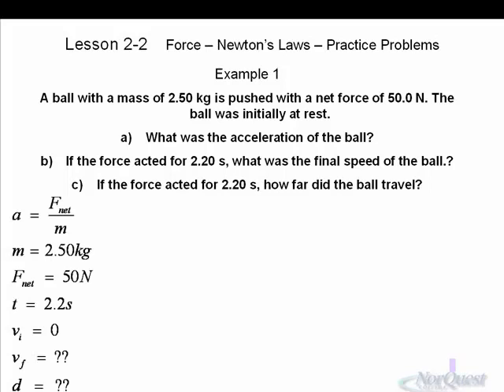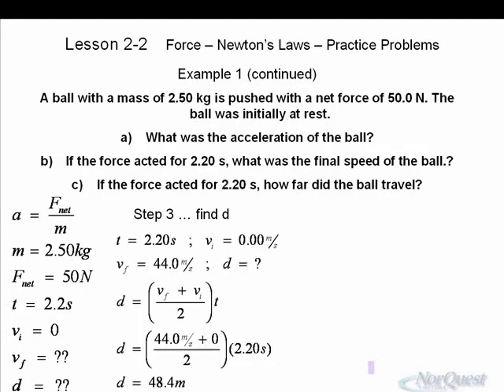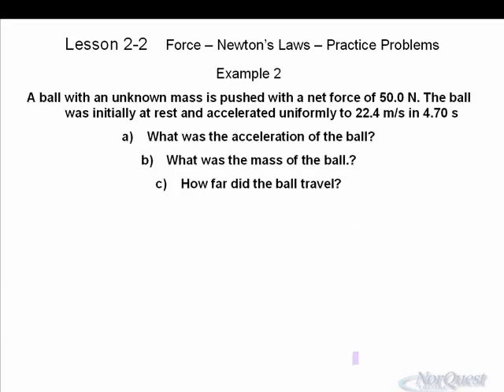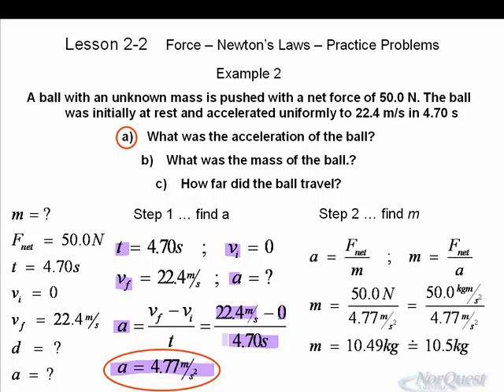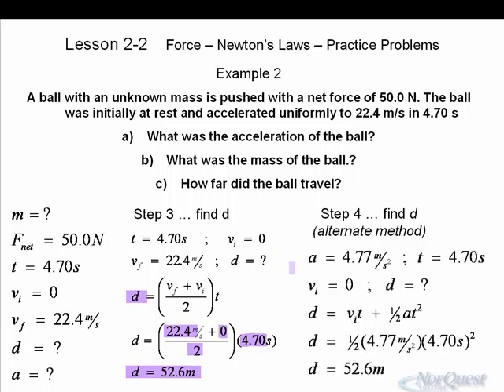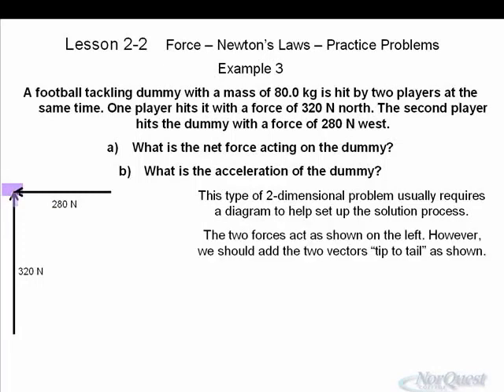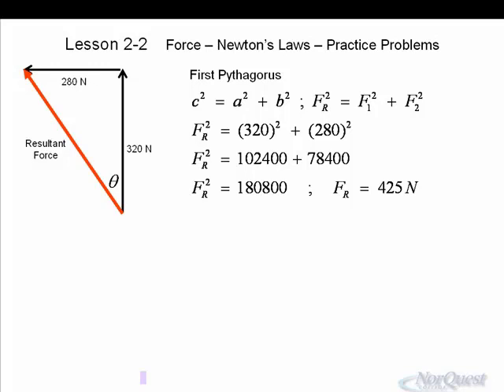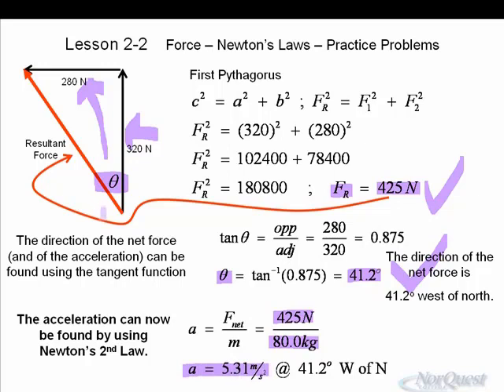Physics 20 -Unit 2: Lesson 2 Dynamics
Dynamics concepts and questions